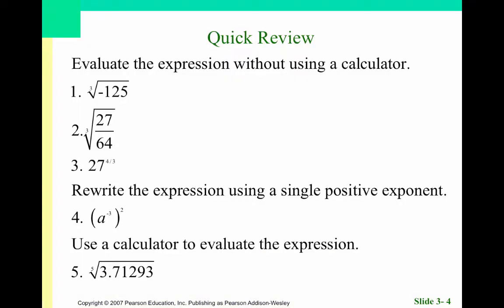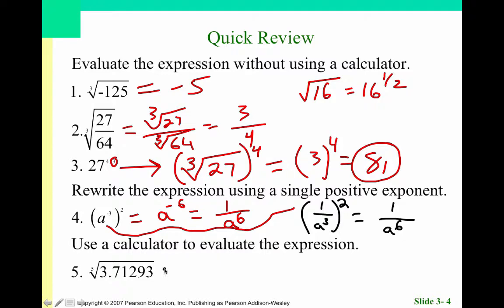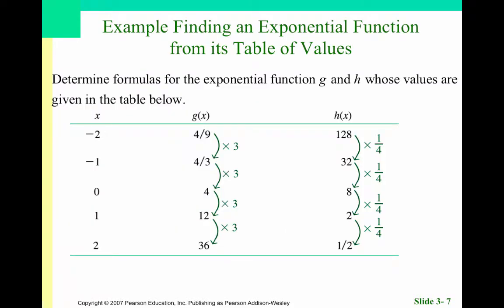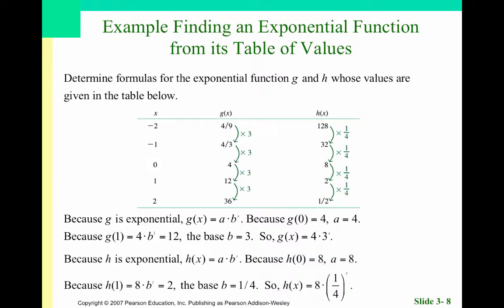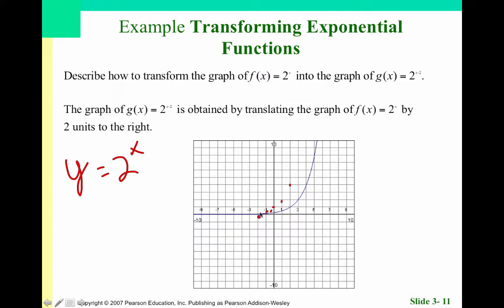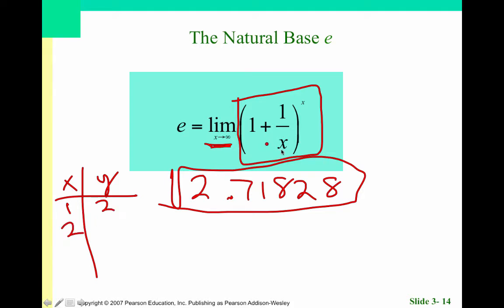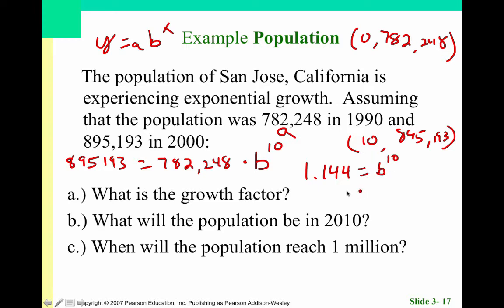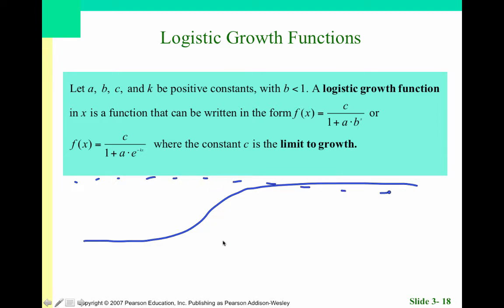3.1 Exponential Functions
Table of Contents:

00:02 - 3.1
00:23 - Quick Review
00:37 - Quick Review Solutions
00:39 - Quick Review
04:36 - Quick Review Solutions
04:39 - Exponential Functions
04:51 - Example Finding an Exponential Function from its Table of Values
04:53 - Exponential Functions
06:19 - Example Finding an Exponential Function from its Table of Values
09:20 - Example Finding an Exponential Function from its Table of Values
09:22 - Exponential Growth and Decay
09:31 - Example Transforming Exponential Functions
09:33 - Exponential Growth and Decay
10:28 - Example Transforming Exponential Functions
11:43 - Example Transforming Exponential Functions
13:40 - Example Transforming Exponential Functions
14:11 - Example Transforming Exponential Functions
14:17 - The Natural Base e
14:42 - Exponential Functions and the Base e
14:42 - Exponential Functions and the Base e
14:43 - Example Population
14:43 - Exponential Functions and the Base e
14:44 - Exponential Functions and the Base e
14:44 - The Natural Base e
16:05 - Exponential Functions and the Base e
16:47 - Exponential Functions and the Base e
16:54 - Example Population
16:57 - Logistic Growth Functions
16:58 - Example Population
21:08 - Logistic Growth Functions
22:17 - 3.2
22:18 - Logistic Growth Functions